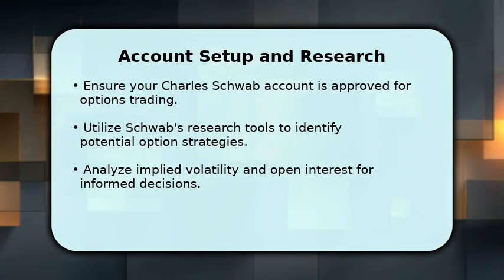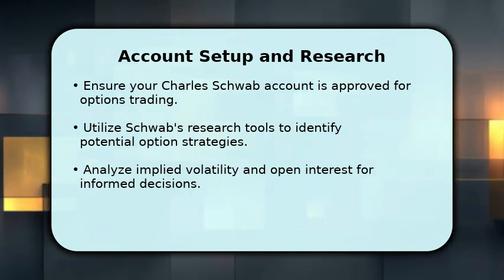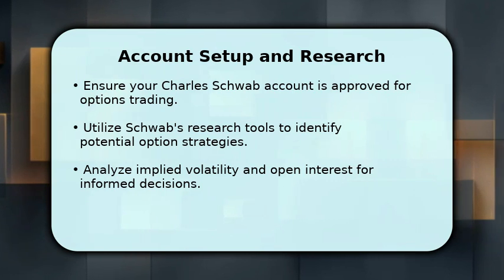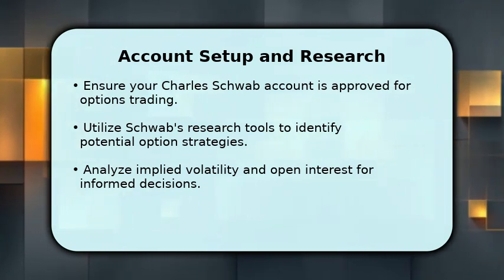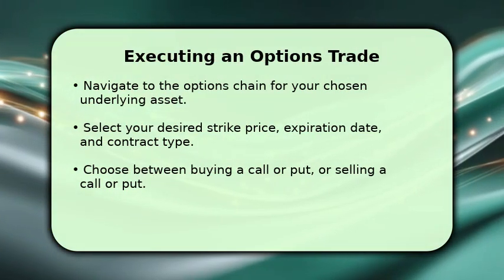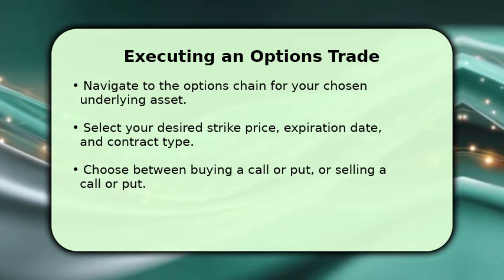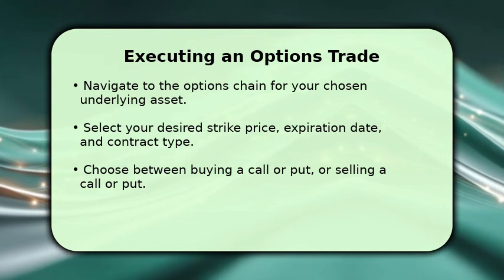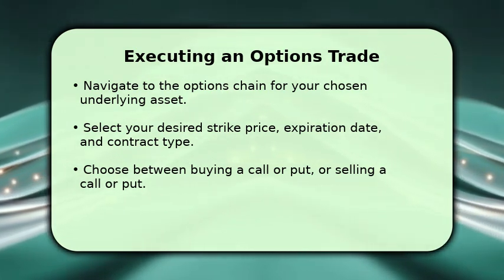How to Trade Options Charles Schwab (Easy Method)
▸ (f) In this video, we'll walk you through a simple and easy-to-follow method for trading options on the Charles Schwab platform. Whether you're a beginner or an experienced trader, this tutorial will provide you with the knowledge and confidence to start trading options like a pro. We'll cover the basics of options trading, including how to read option chains, identify potential trades, and manage risk.

options trading charles schwab, how to trade options, charles schwab options trading tutorial, easy method for trading options, beginner's guide to options trading, options trading for beginners, charles schwab trading platform, options trading strategies, risk management in options trading